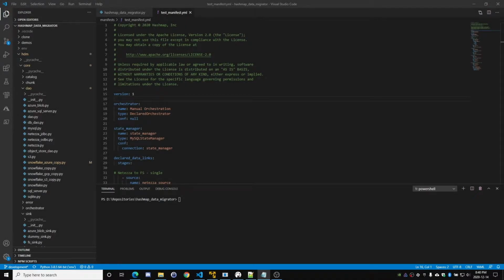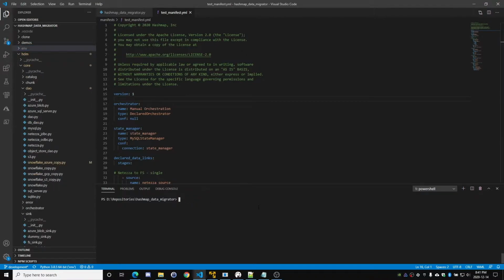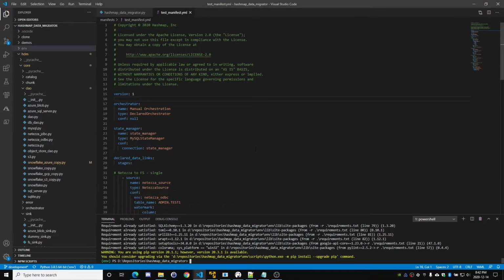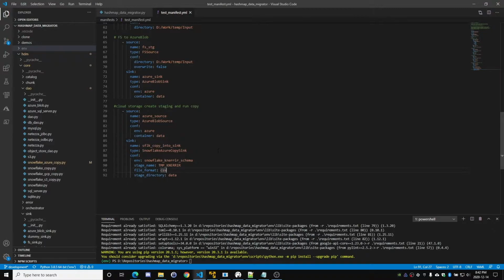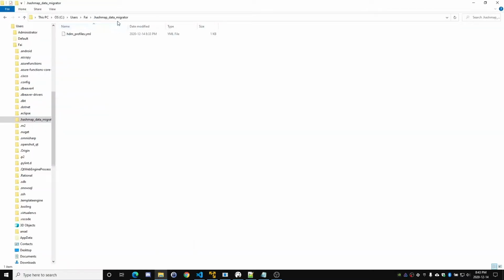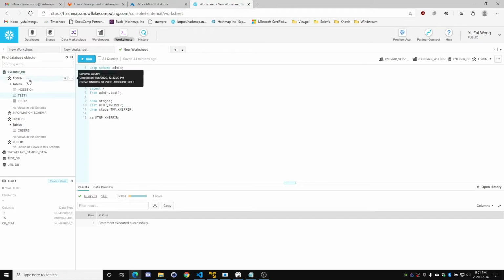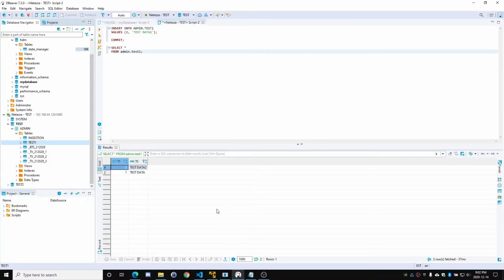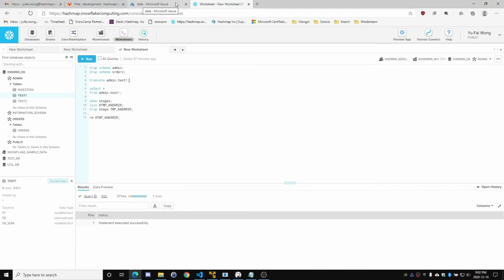Hashmap Data Migrator (hdm) - Hashmap Megabytes - Ep 9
Fai demonstrates our latest open-source tool, Hashmap Data Migrator (hdm). This tool assists in moving data from your on-premises data warehouse (Netezza, Exadata, SAP HANA, Teradata, Hadoop, Oracle, etc.) into your cloud data warehouse of choice (Snowflake, BigQuery, Synapse, RedShift, etc.) - some functionality is still in development.

1:1 Cloud Data Migrations Workshop to map out your digital transformation from on-prem to the cloud